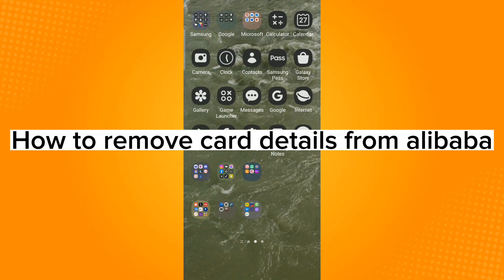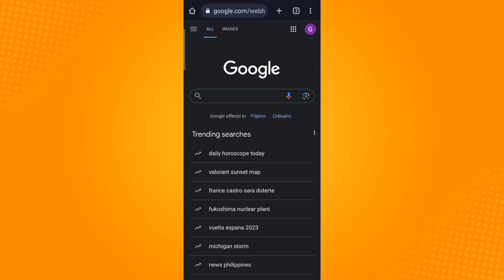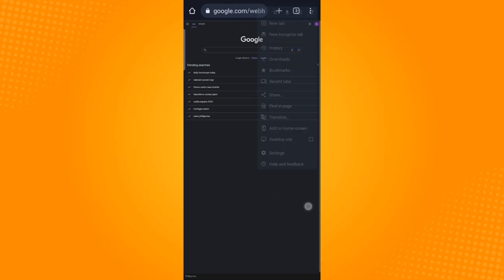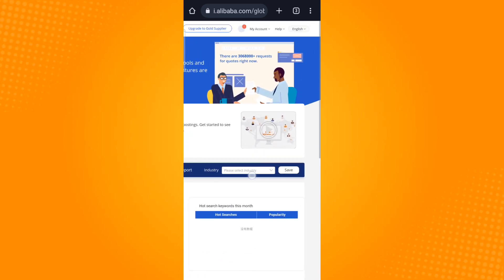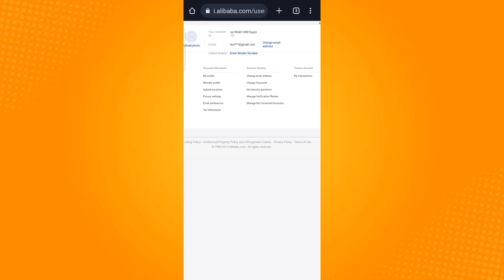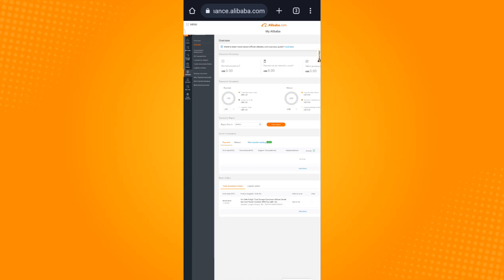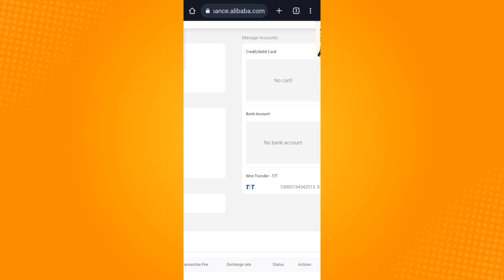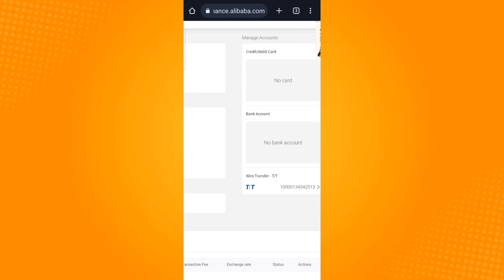How to Remove Card Details from Alibaba (2023)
Learn‎‎‏‏‎ ‎How to Remove Card Details from Alibaba

In this video I will show you‏‏‎ ‎how to remove card details from alibaba